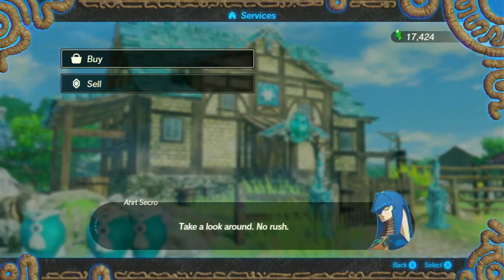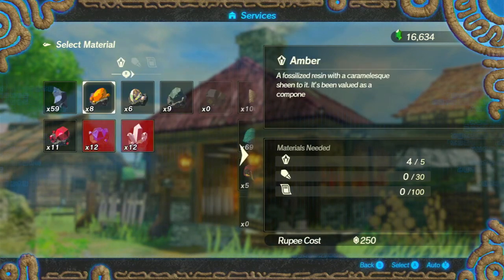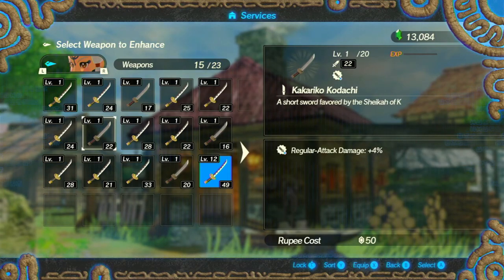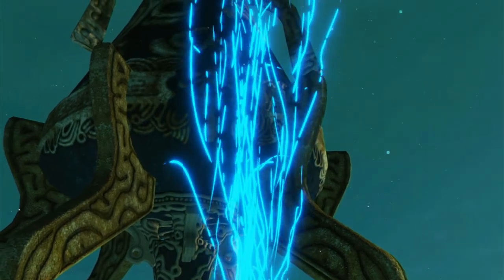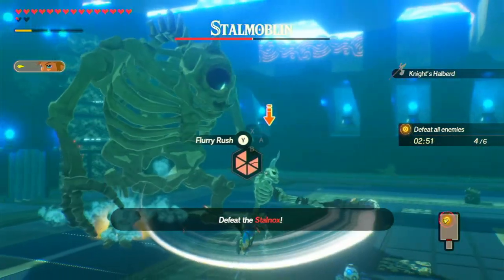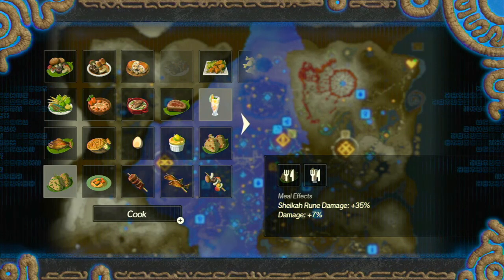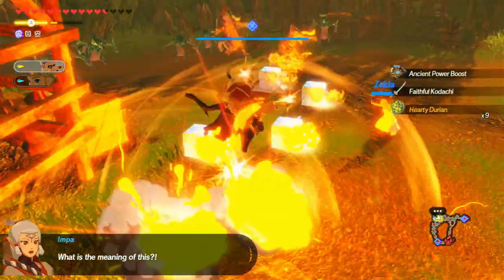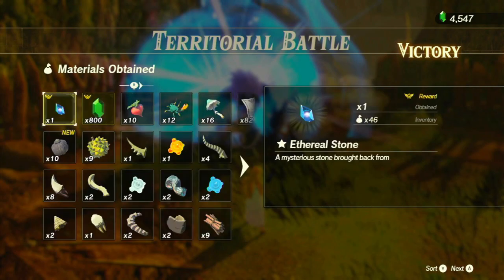Hyrule Warriors Age Of Calamity Episode 49 Coliseum Intermediate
More overworld things.
Hairy Hinox, Think about it.